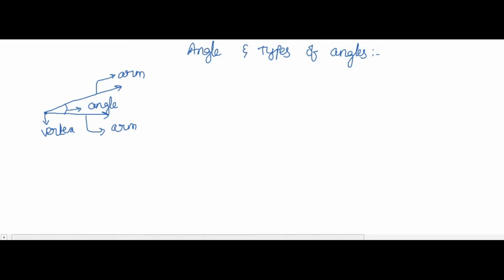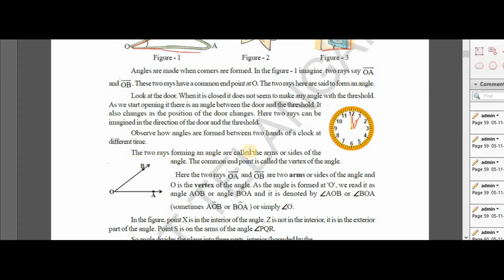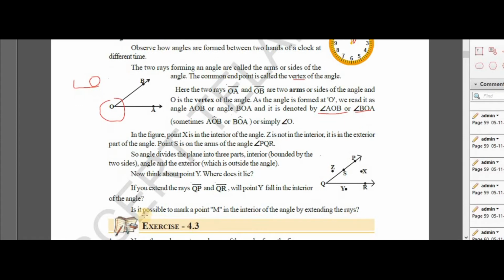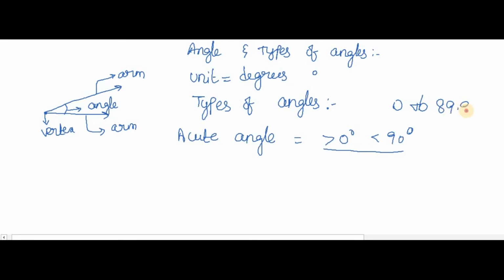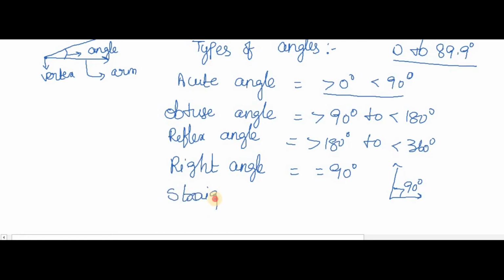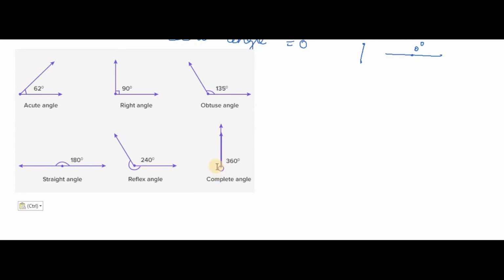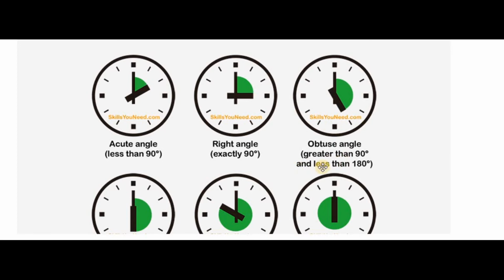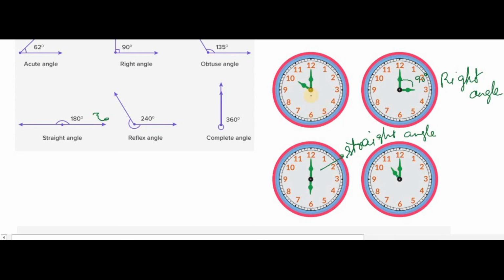Types Of Angles